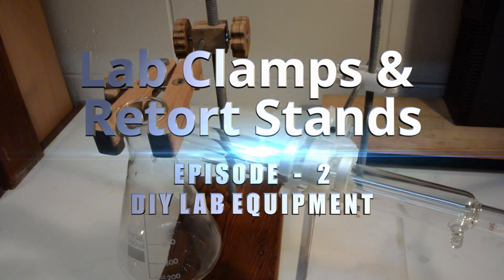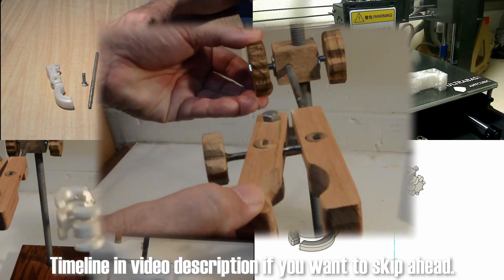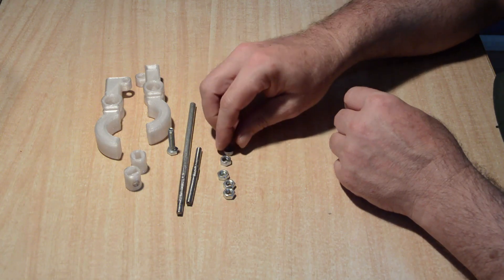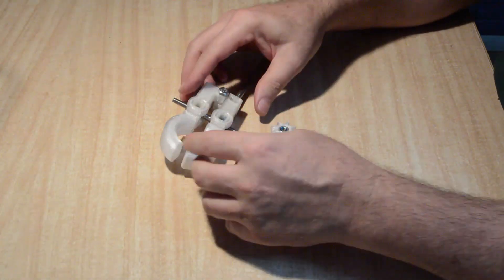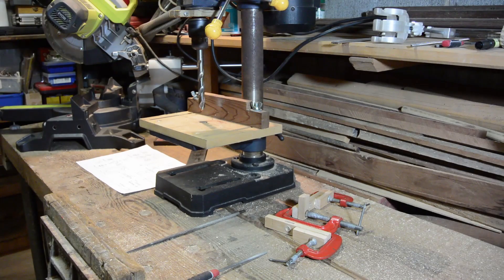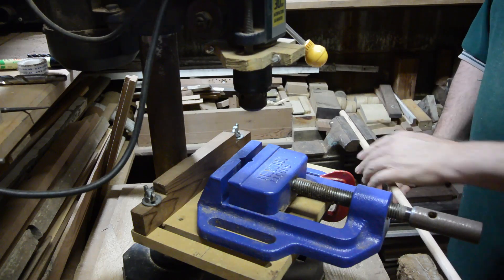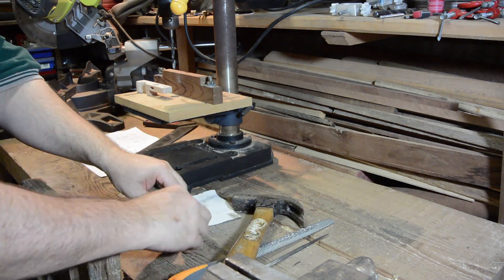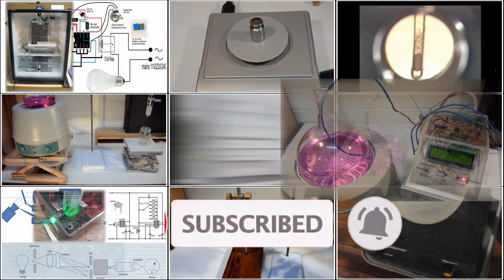DIY Lab Tools - Lab Clamps & Retort Stands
Episode Two, of the series on DIY equipment for home chemistry labs, which is designing and making lab clamps and retort stands.

There is both a 3D printed version, and for those without access to a 3D printer, a version made from wood, which simply requires a hand saw and drill.

A lab clamp and retort stand being very useful in commonly performed procedures such as distillations, greatly assisting in setup convenience and safety.

Episode 2: Lab Clamps & Retort Stands - this video

00:00 Introduction
01:04 DIY Lab Series Overview
02:25 Video Content Overview
02:51 3D Printable Version - Design
04:19 3D Print Settings
04:48 3D Printable Assembly
07:35 Wooden Version - Design
08:36 Wooden Version - Construction
16:25 DIY Lab Series - Next Video